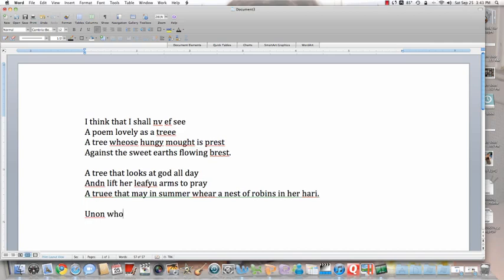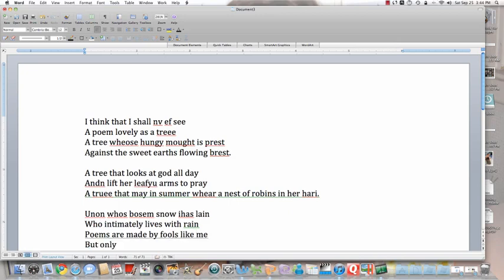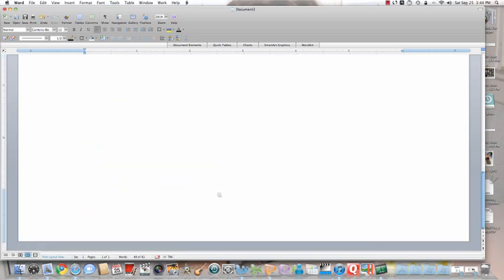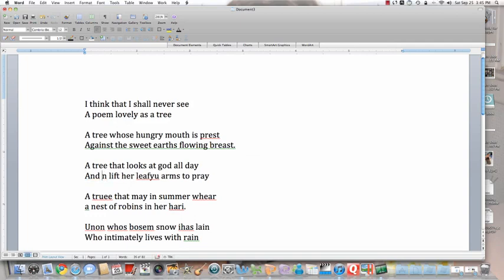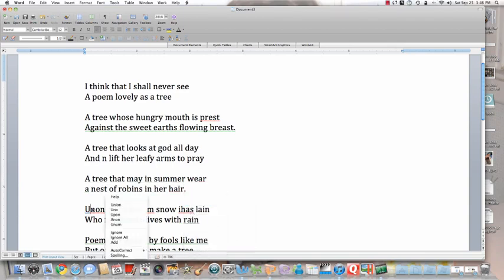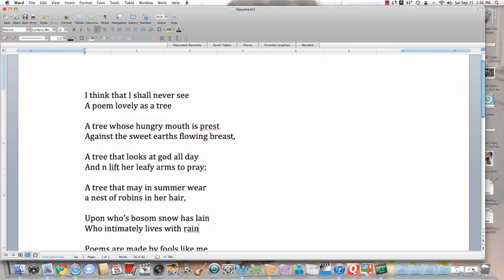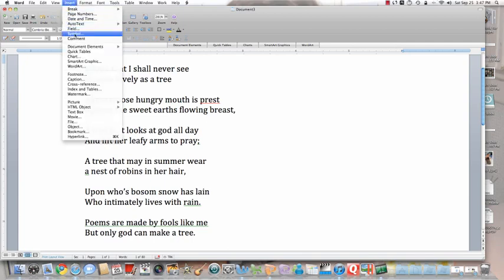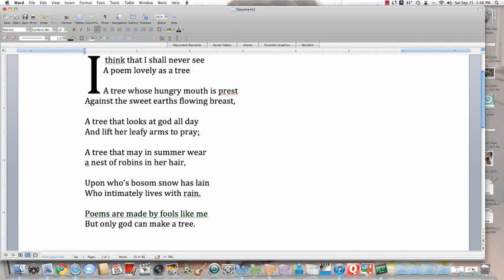si beagle trees with MS word